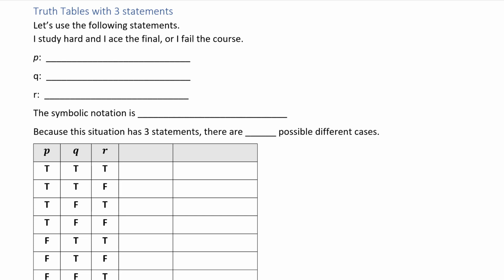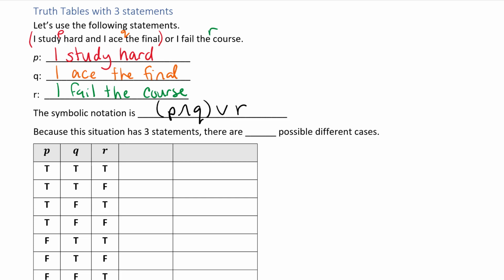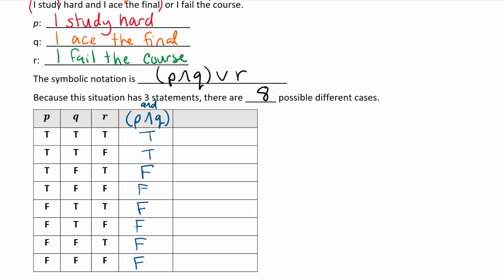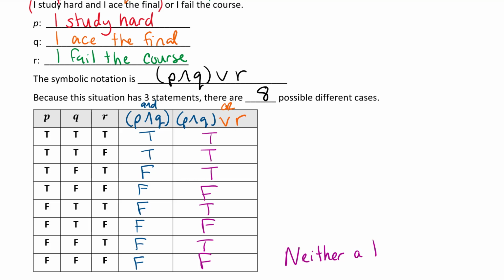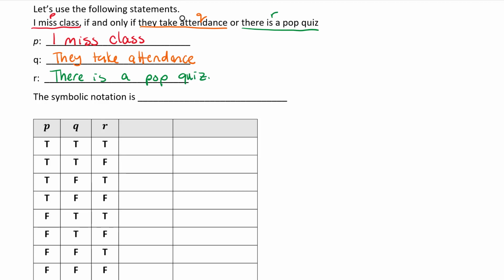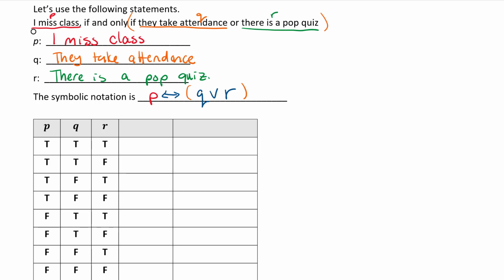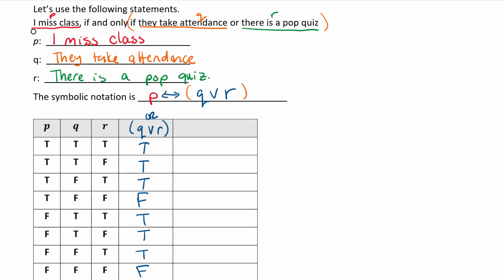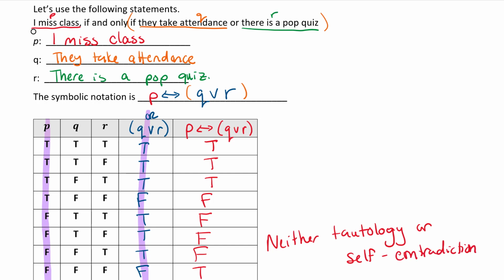1332 Lesson 8 Part 3